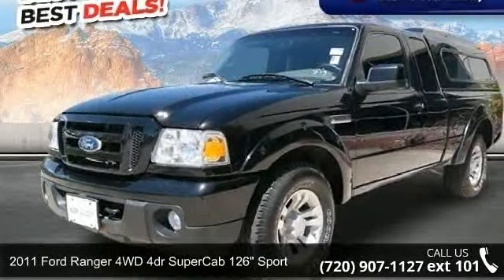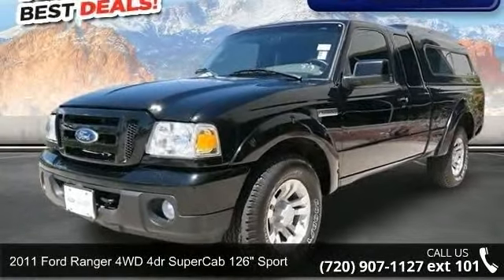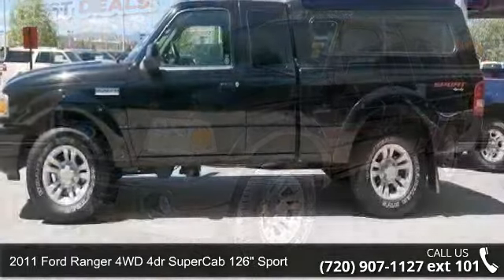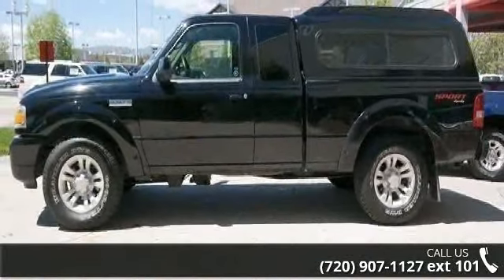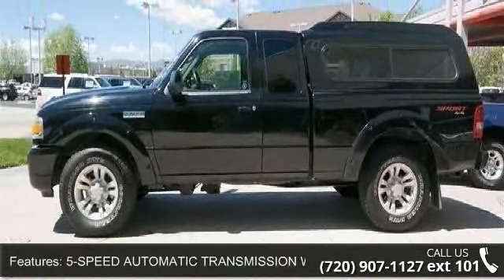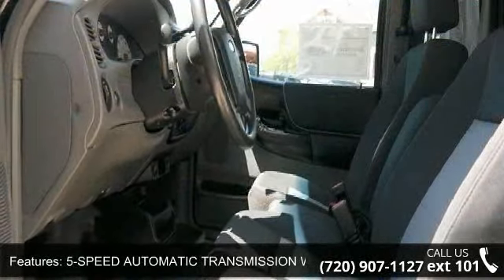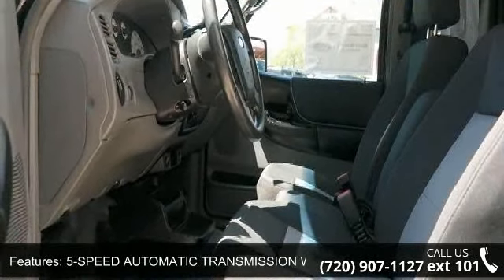2011 Ford Ranger 4WD 4dr SuperCab 126" Sport - Phil Long ...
Ford Certified, Excellent Condition. Sport trim, Black exterior and Medium Dark Flint interior. PRICED TO MOVE $4,400 below Kelley Blue Book! Satellite Radio, iPod/MP3 Input, CD Player, Alloy Wheels, 4x4, Running Boards READ MORE!KEY FEATURES INCLUDE4x4, Running Boards, Satellite Radio, iPod/MP3 Input, CD Player, Aluminum Wheels. MP3 Player, Keyless Entry, Electronic Stability Control, Bucket Seats, 4-Wheel ABS. Sport with Black exterior and Medium Dark Flint interior features a V6 Cylinder Engine with 207 HP at 5250 RPM*. Local Trade. VEHICLE REVIEWSEdmunds.com says - The 2011 Ford Ranger has an affordable starting price and decent fuel economy going for it.  A GREAT VALUEThis Ranger is priced $4, 400 below Kelley Blue Book. Approx. Original Base Sticker Price: $26, 100*.